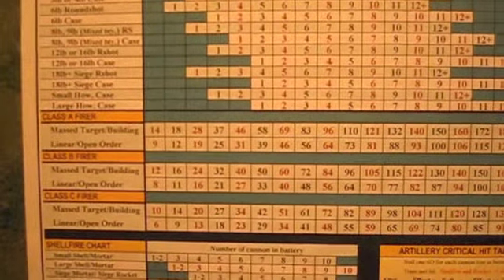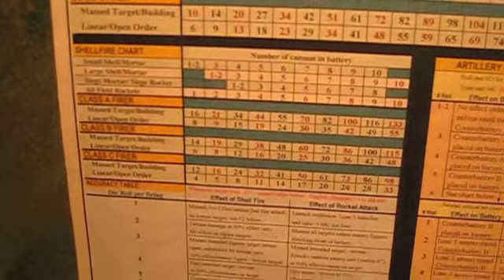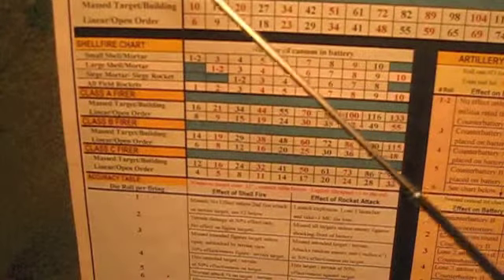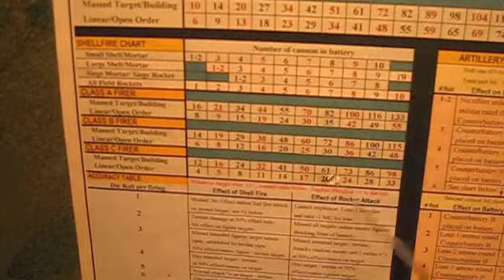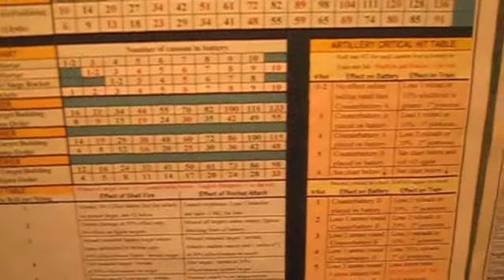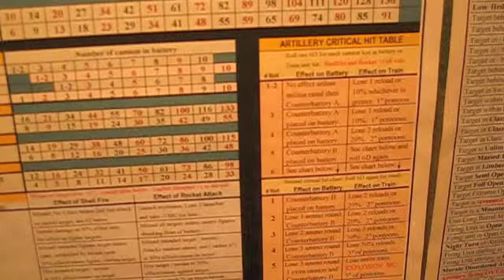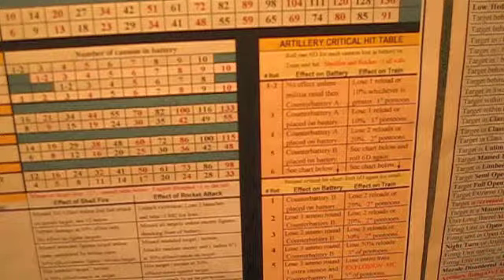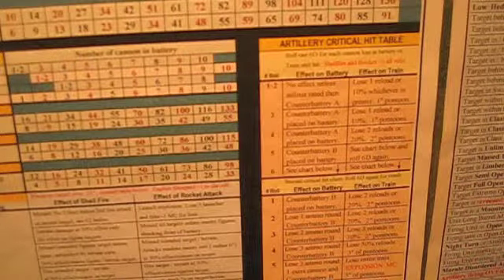Nap TV Artillery Fire Charts Part 2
Video covering the usage of the artillery firing charts (Part 2) for our napoleonic wargame.
Copyright: For educational use only. Excerpts and links may be used, provided that full and clear credit is given to Author with appropriate and specific direction to the original content.